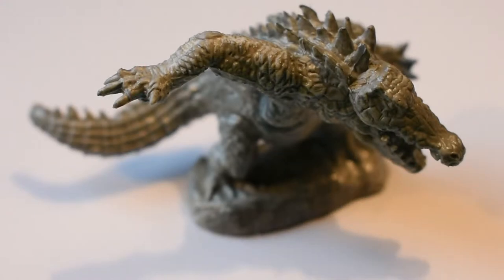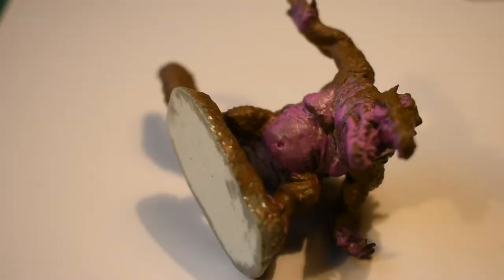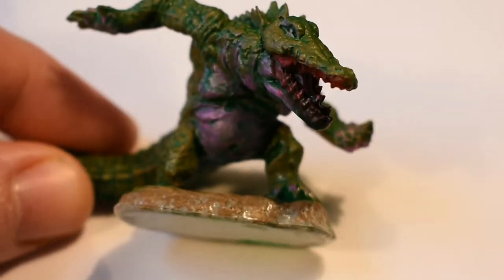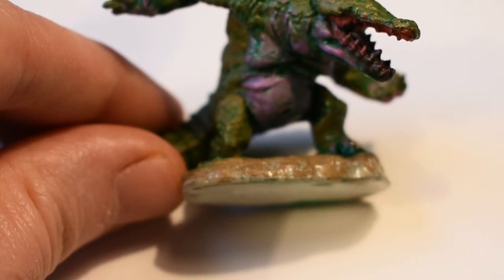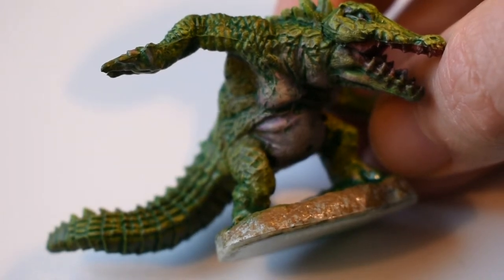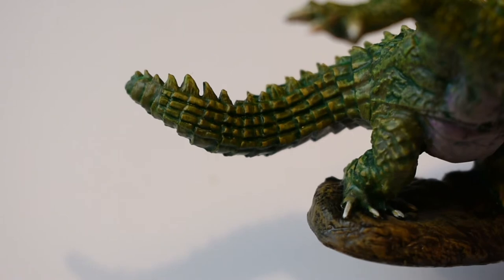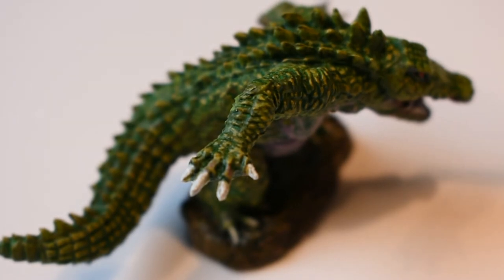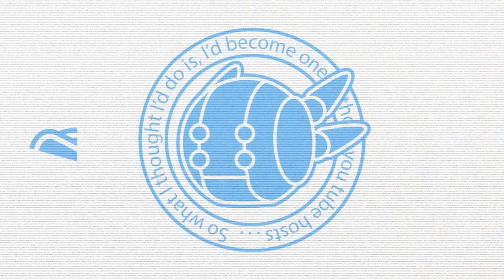D&D Fast Paint - Werecrocodile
A random reveal, something for the future that may come in to the adventure, or not.